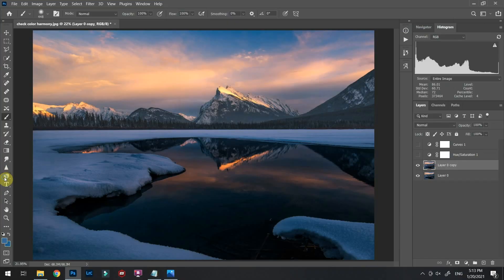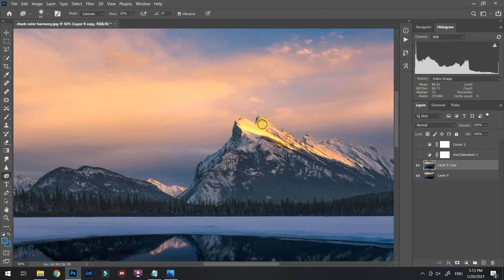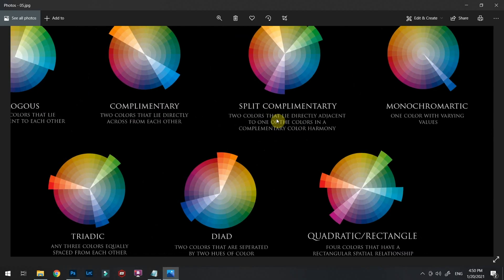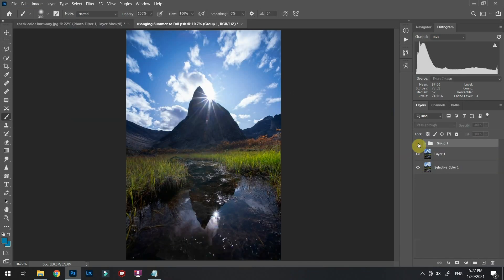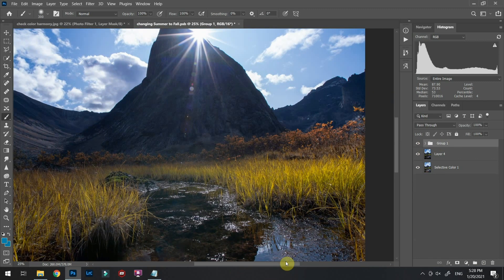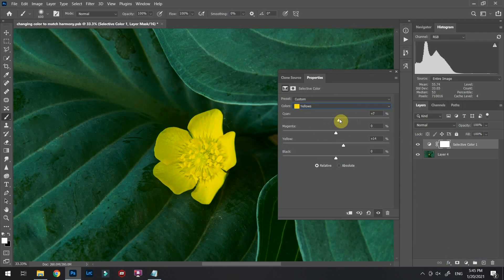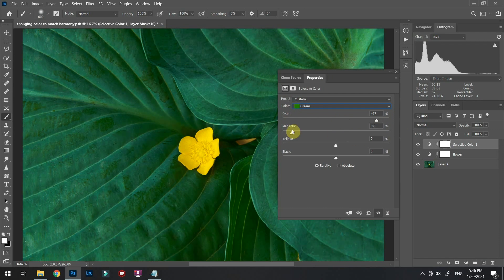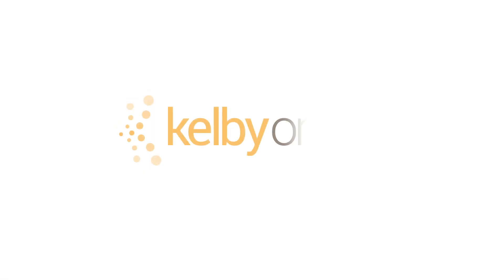Enhancing Landscapes with Color Tools in Photoshop with Ramtin Kazemi | Official Class Trailer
Take your landscape photos to the next level with Ramtin Kazemi's new course!